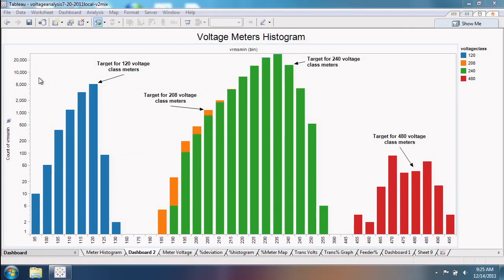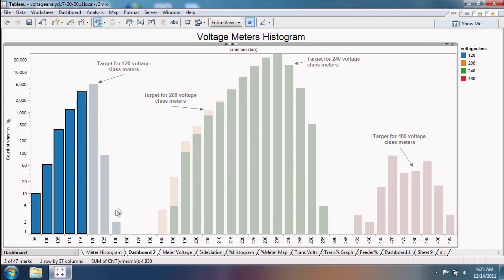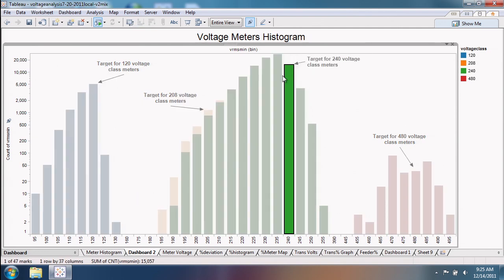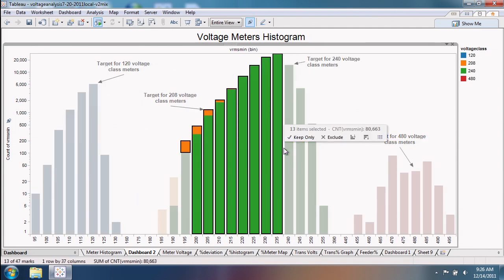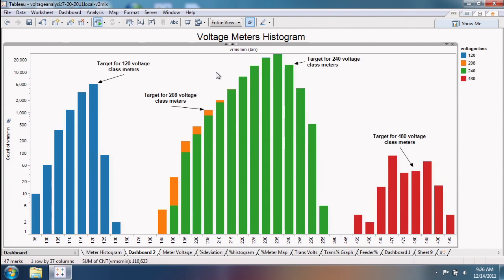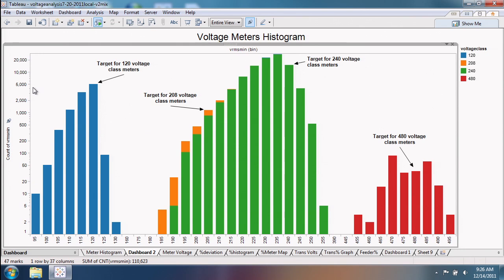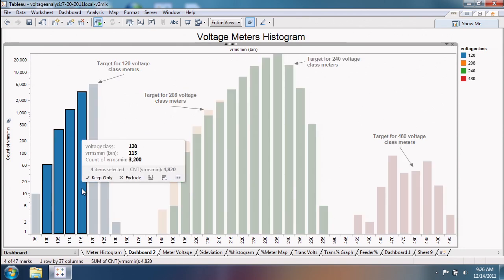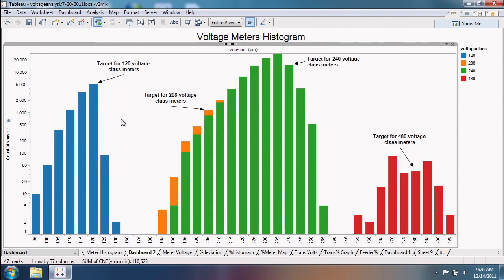How EMC Uses Tableau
As a solutions engineer at EMC, Tom Hudgins builds information infrastructures and custom solutions to help businesses unleash the power of their digital information. He spoke with us about the challenges of analyzing smart meter data for their energy customers, and how EMC uses Tableau to analyze billions of rows of smart meter data to provide power customers with the information they need to understand and improve their business.